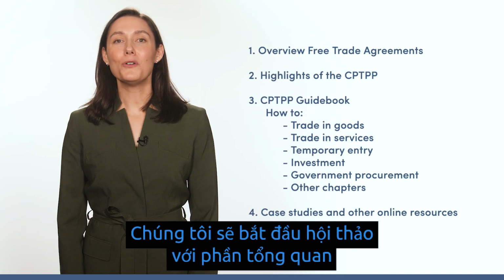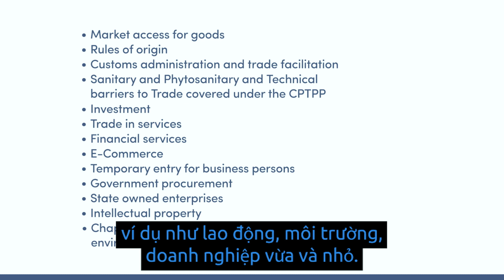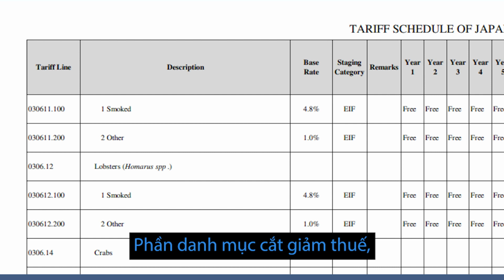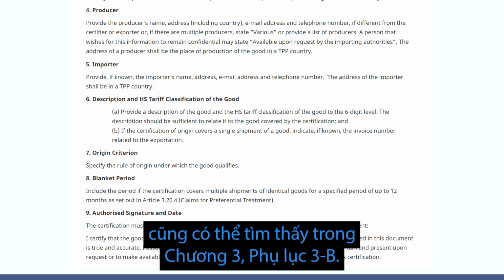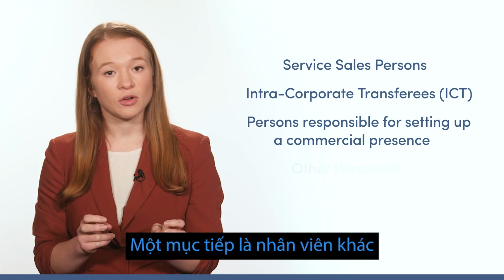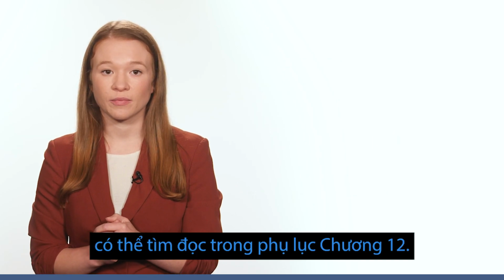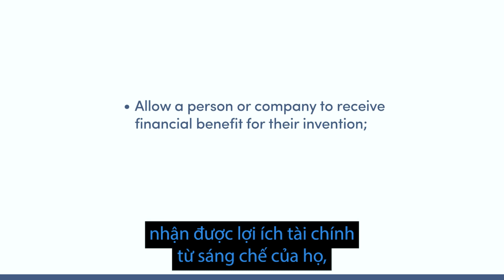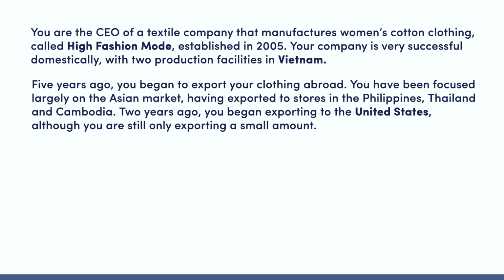Hướng dẫn về Hiệp định CPTPP cho doanh nghiệp vừa và nhỏ Việt Nam - Guide to the CPTPP for SMEs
Là sản phẩm của sự hợp tác giữa Bộ Công Thương và Tổ chức Global Affairs Canada, video này được xây dựng với mục tiêu hướng dẫn chi tiết cho doanh nghiệp về các nội dung quan trọng theo từng Chương của Hiệp định CPTPP, đồng thời hướng dẫn cách sử dụng các công cụ tra cứu liên quan khi tận dụng FTA này.

Sách hướng dẫn được đề cập trong video này có thể được truy cập trực tuyến tại đường

Để hiểu rõ hơn nhu cầu tìm hiểu thông tin của doanh nghiệp về Hiệp định CPTPP nhằm phát triển các sản phẩm, nội dung hướng dẫn có giá trị thiết thực hơn nữa, mong bạn dành thời gian đóng góp ý kiến qua phiếu khảo sát tại link sau đây

As a result of cooperation between Viet Nam's Ministry of Industry and Trade and Global Affairs Canada, this video aims to provide detailed guidance for SMEs on the essential commitments in each Chapter of the CPTPP, as well as how to utilise available tools when applying this FTA in practice.

The guidebook referred to in the video can be accessed online via the following